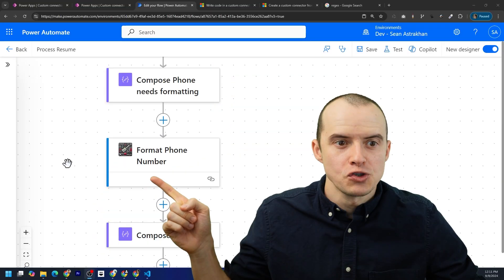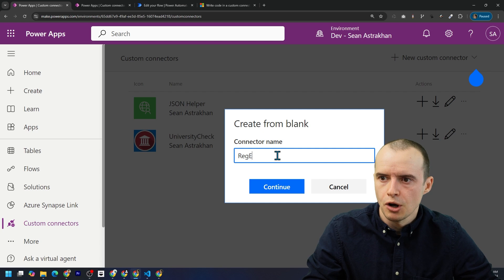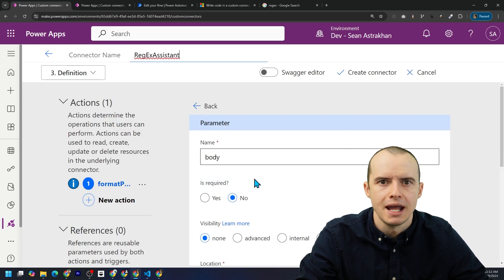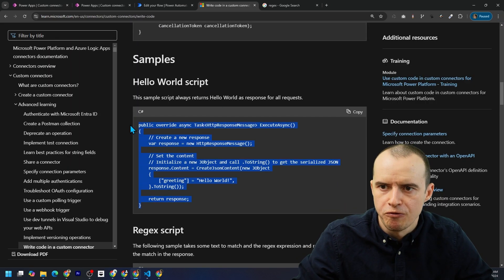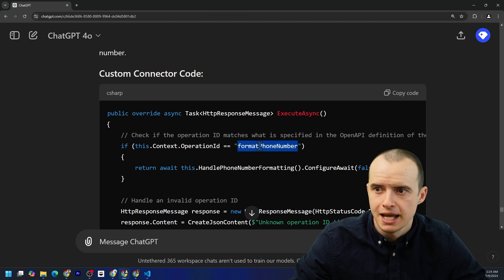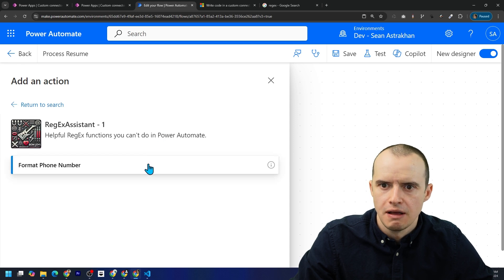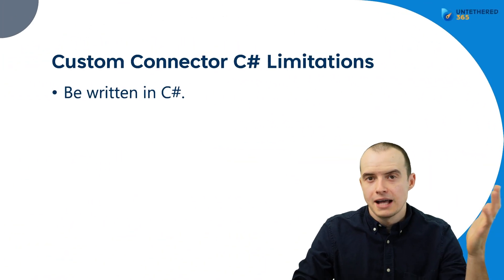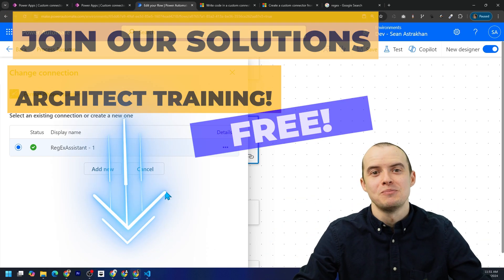Write C# in Power Automate!!! No Azure or extra tools needed | C Sharp in Custom Connector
You can use C# Code in Power Automate simply by repurposing a Custom Connector.

00:00 Intro
00:43 Setup
2:25 Writing the code
3:43 Common Mistake
4:03 AI helps you write the code
5:30 Test the Code
5:40 Testing in Power Automate
6:58 Limitations/Gotchas
7:49 Big Secret